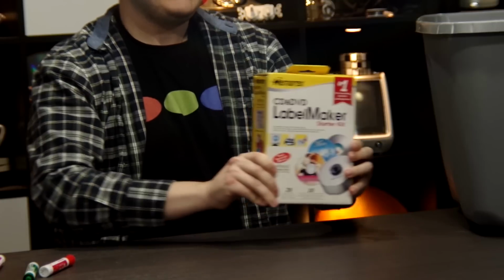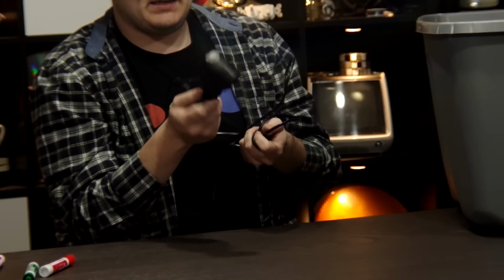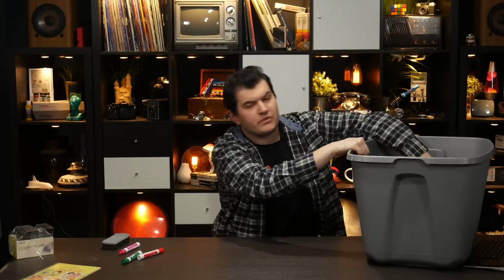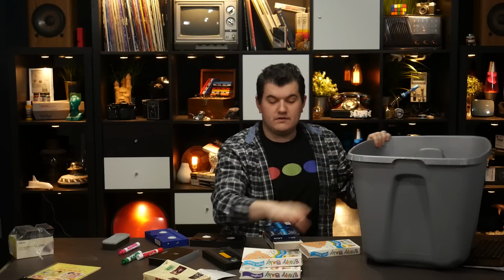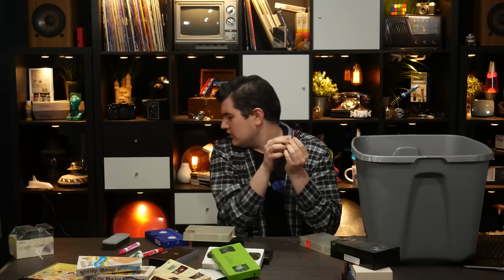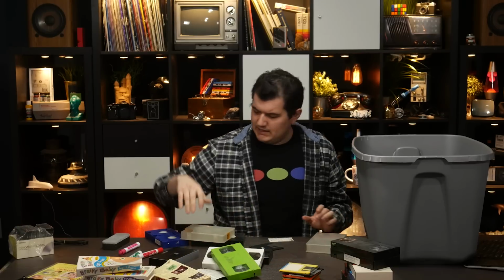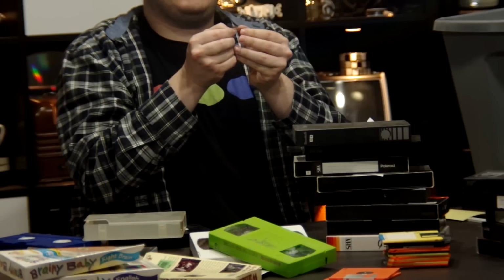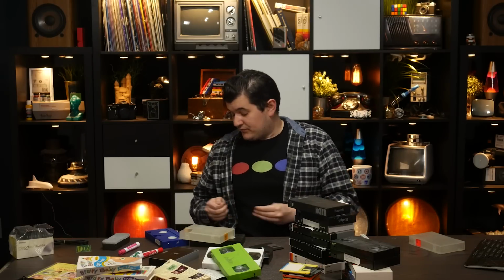Going through old junk! Stories, organization, and other things. Ep 1/?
The title is pretty much the whole story! Let me know if you liked this video and I'll make some more!